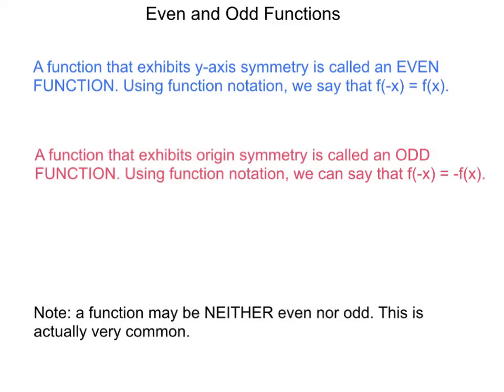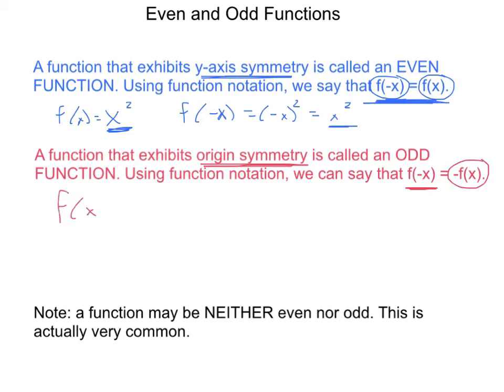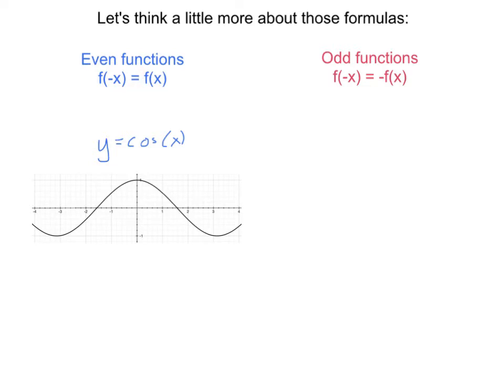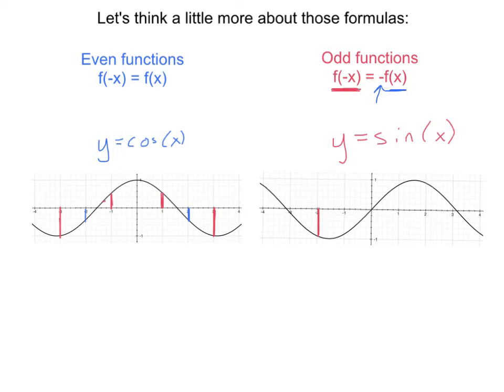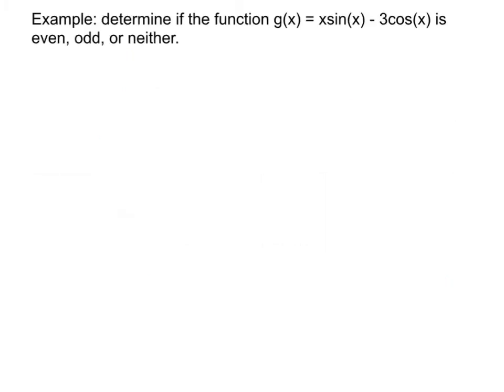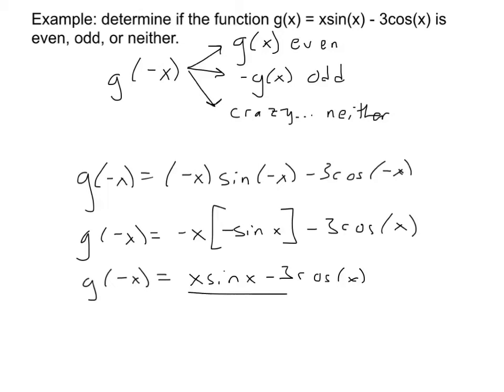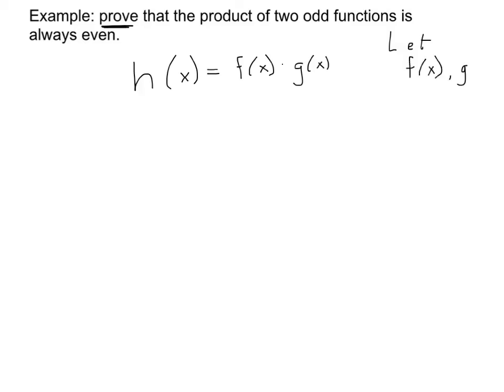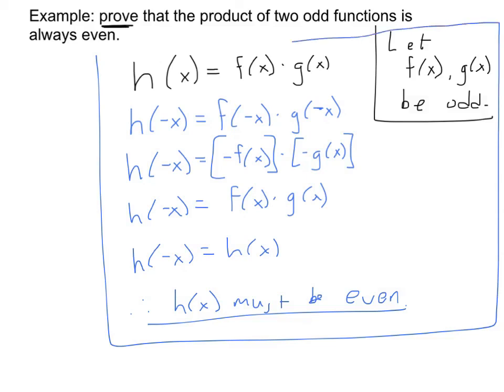Lesson 0 3C Even and Odd Functions